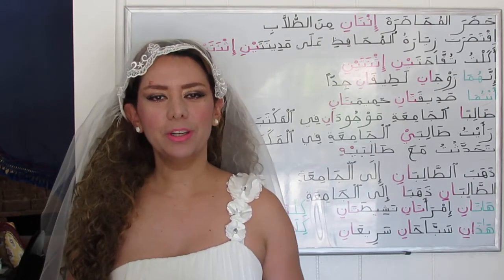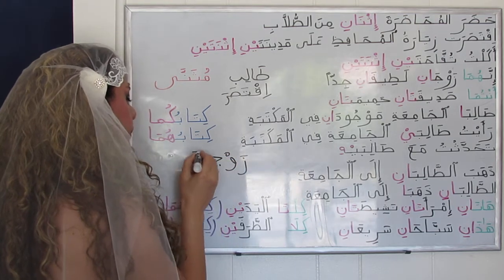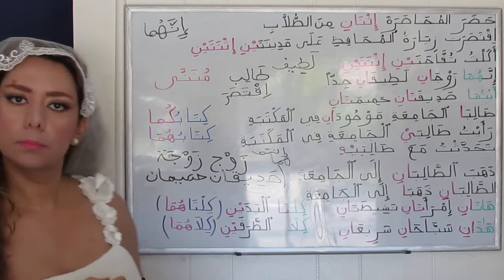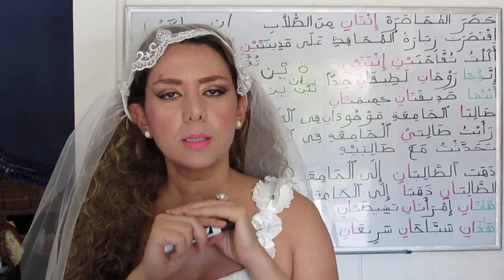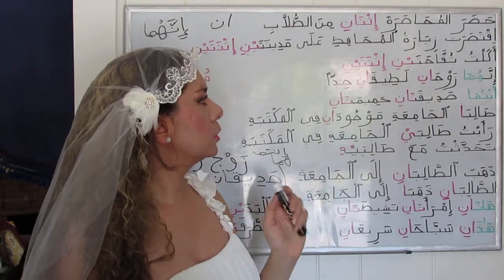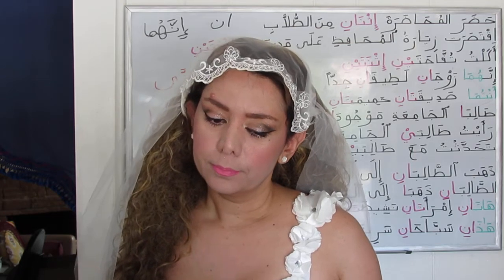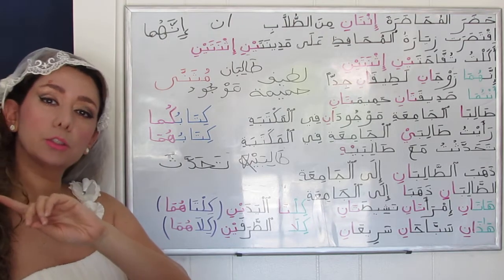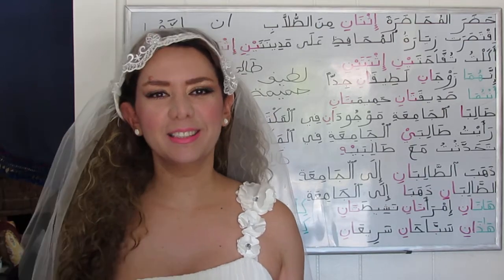The dual form in Arabic - Lesson 51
All nouns receive a special ending if there are two of them.
When there are two of a noun, ان is added to the end of the noun to indicate that it is dual in the nominative case. For the accusative and genitive cases, we would have يْن (the ending of the dual will not usually be vowelled, so it will look like the suffix ending of the sound plural, but it will sound differently). The context will give you a hint about the number of the noun in question.